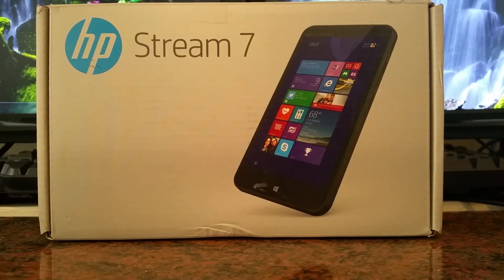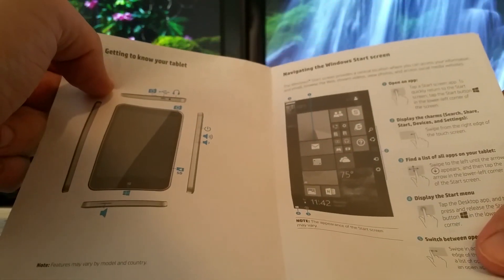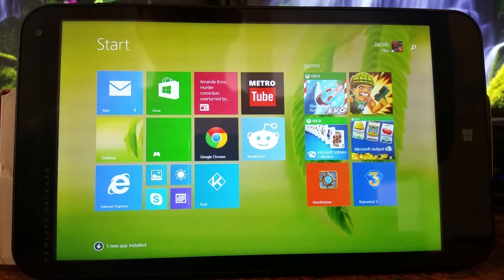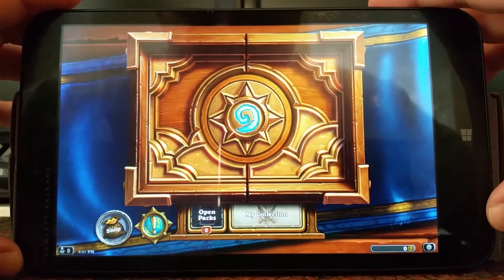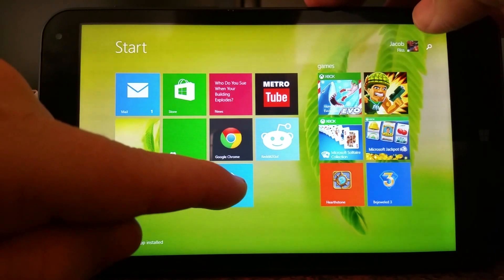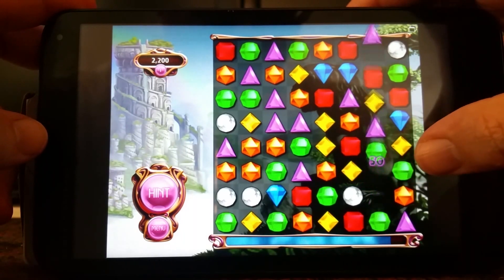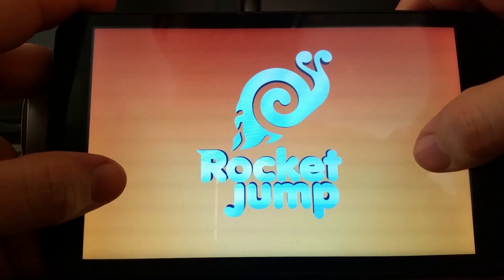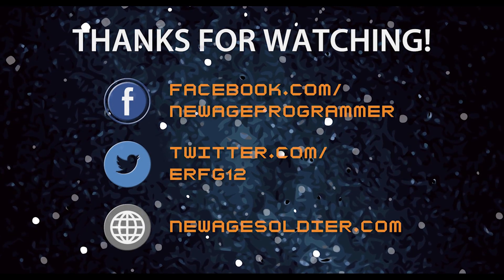HP Stream 7 Game Play - New Age Soldier Review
Review of the HP Stream 7 Tablet as well as some video game play. Running Windows 8, but you can install Windows 10.

7-inch HD IPS touchscreen 800x1280
Intel Atom processor Z3735G
1GB memory/32GB eMMC
Includes Office 365 Personal